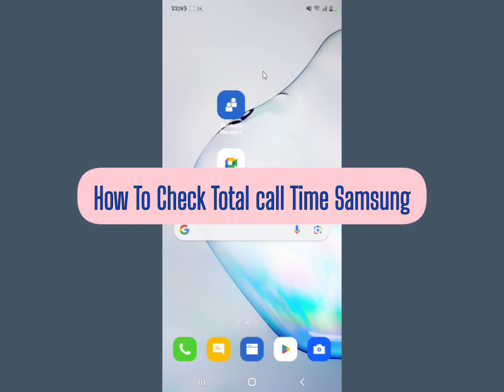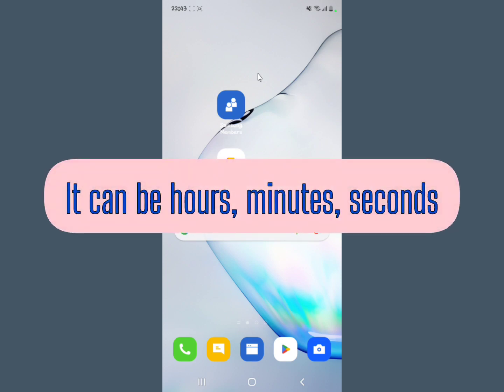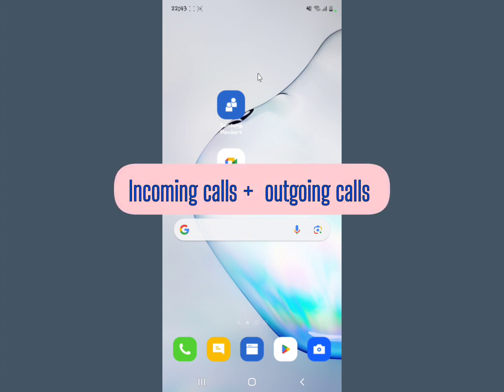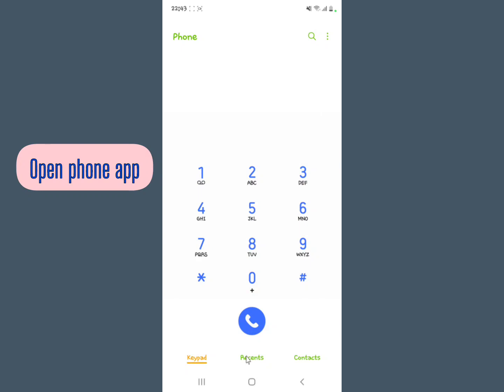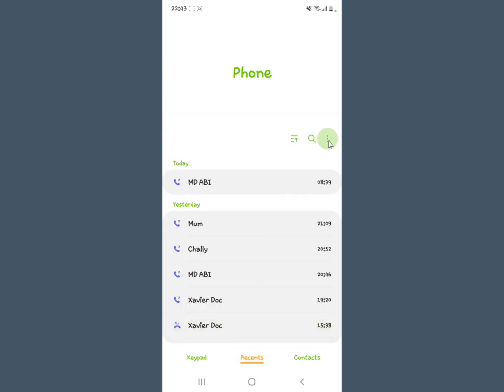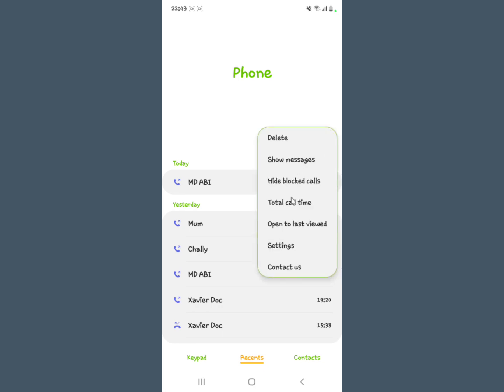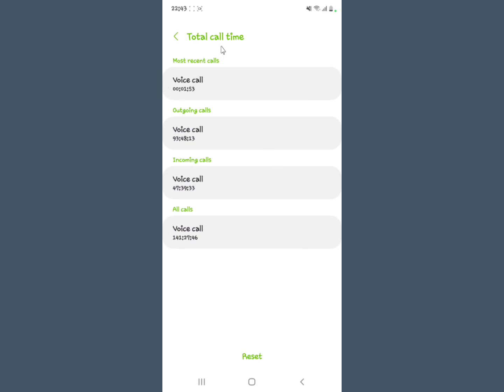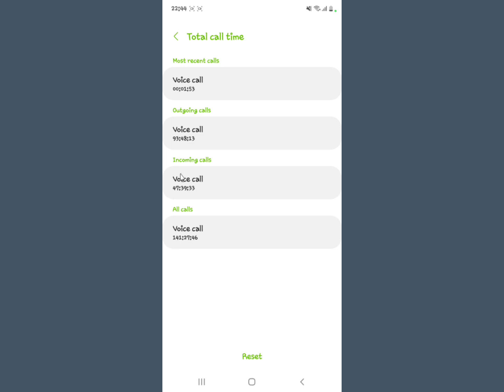How To Check Total Call Time on your Samsung phone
Total call time includes sum of the the time spent on outgoing calls and incoming calls on your device , in this video I show you how to see the total call time on samsung phone